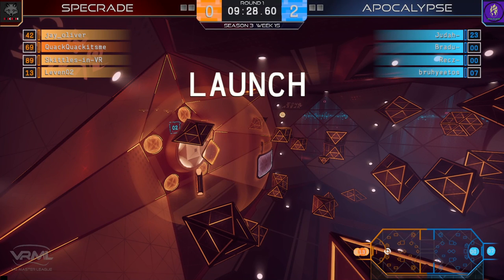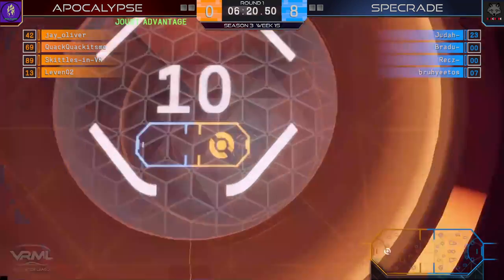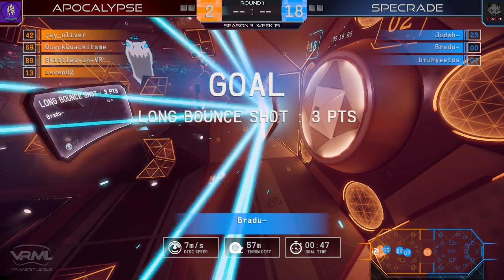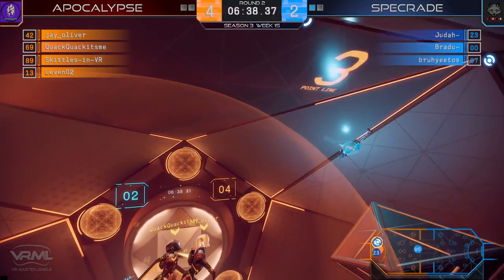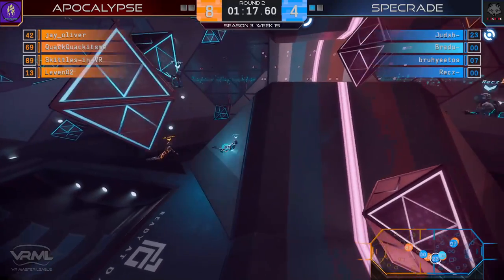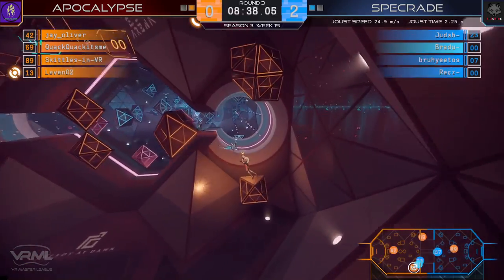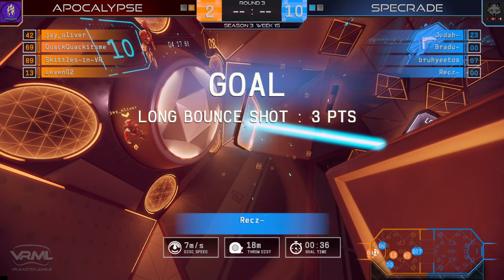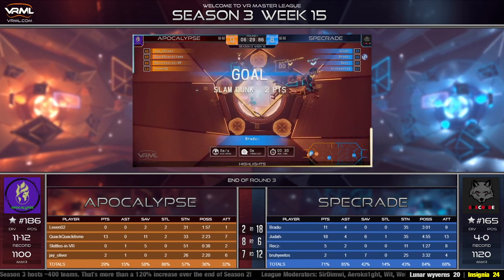Echo Arena - Alpha Dogz vs Hydras - Season 3 Week 15 - VRML -------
Casters: The_JG and 1uc